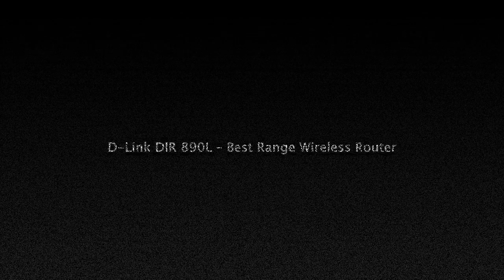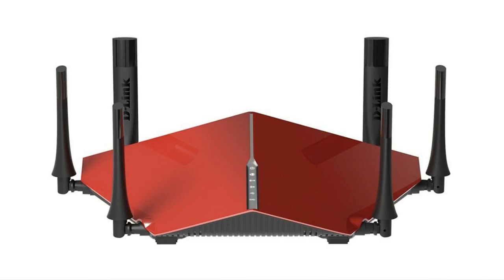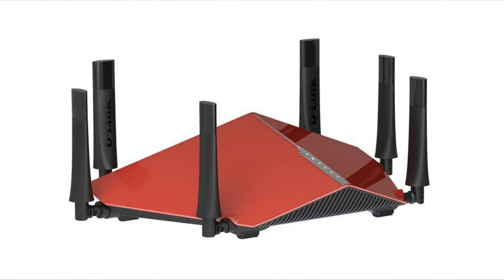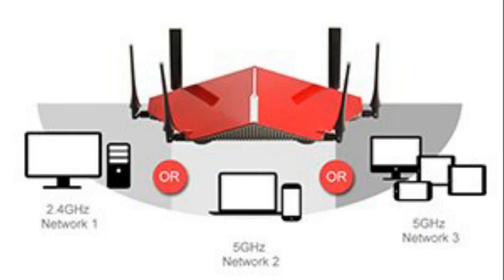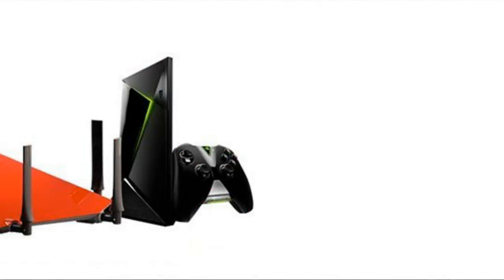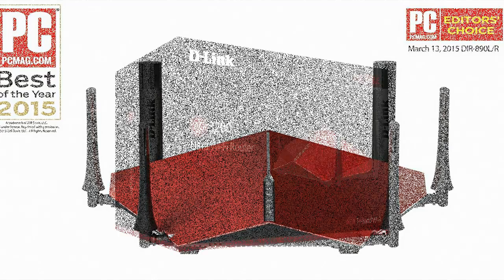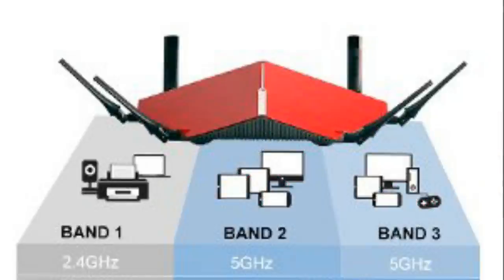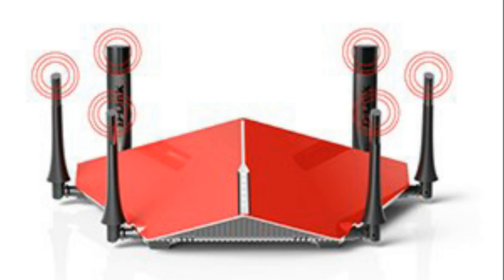Best Range Wireless Router 2017 D Link DIR 890L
Wireless Router 2017 D Link DIR 890L
Check Price